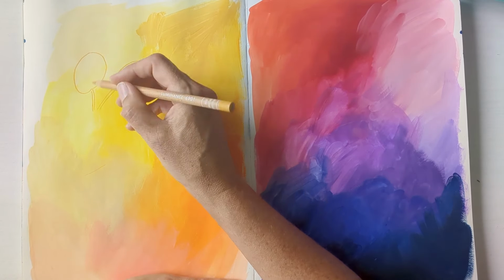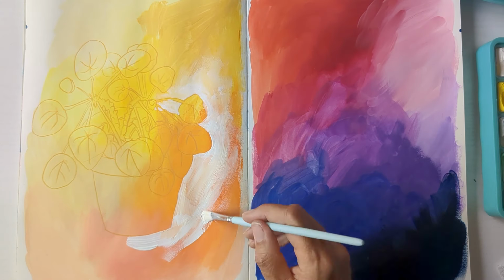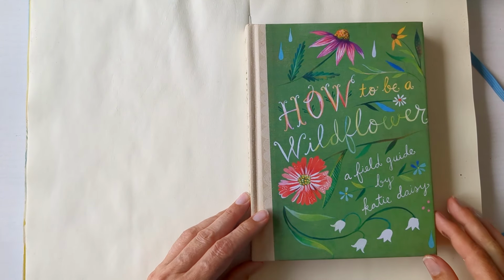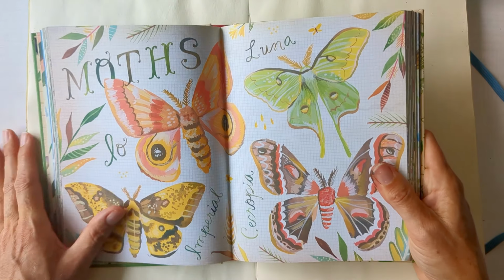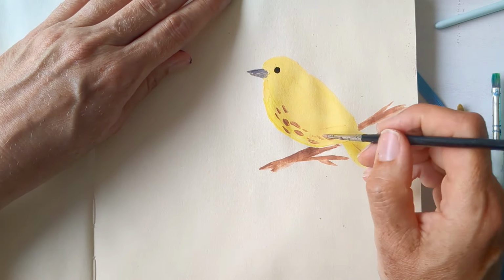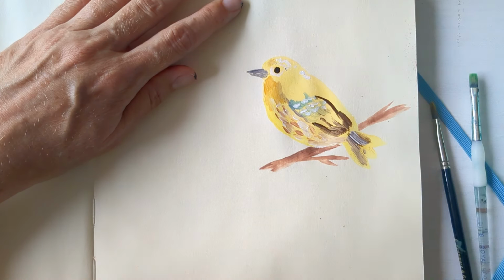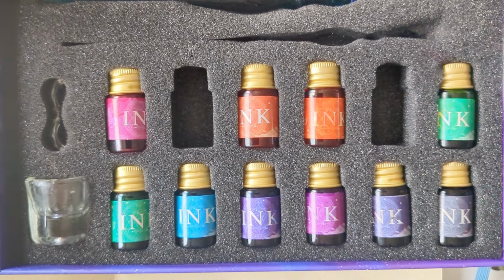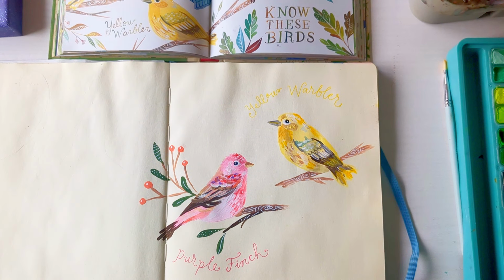Playing With Himi Jelly Gouache From My Art Haul + Book Flip-Through 'How To Be A Wildflower'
Just a play around with my new Himi gouache!

Himi Gouache Twin Cups 48 Set:
Talens Art Creations A4 Sketchbook:
Glass Dip Pen & Ink Set:
White Uni Posca PC-1MR Pen:

(As an Amazon & Jackson's Art Associate, I earn a small amount from the purchase of ANY items - not just the ones I link to - when you enter the sites via my links. It doesn't affect the price for you, and I'm very grateful when you do, thank you!)